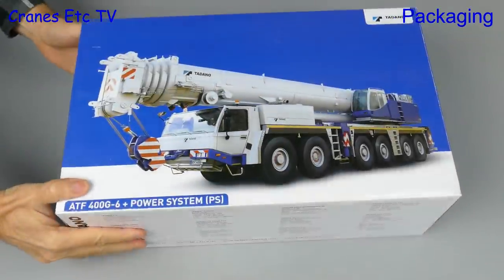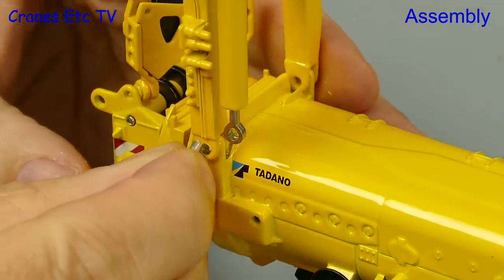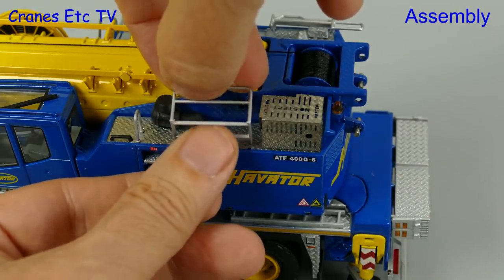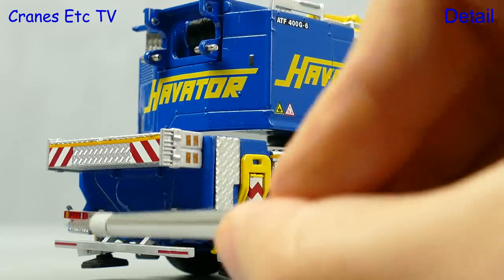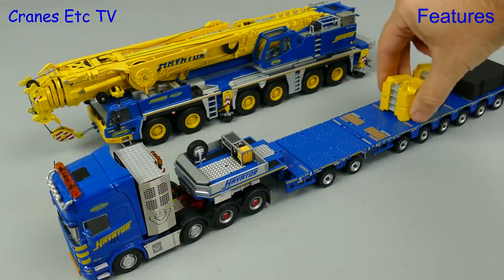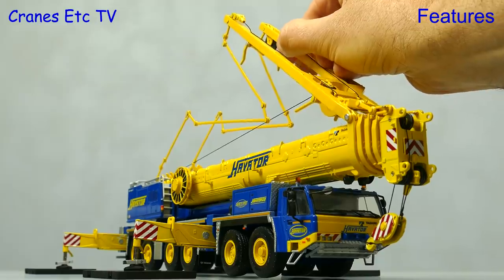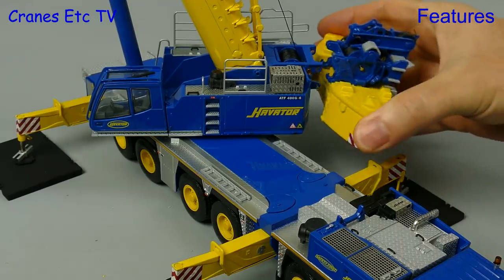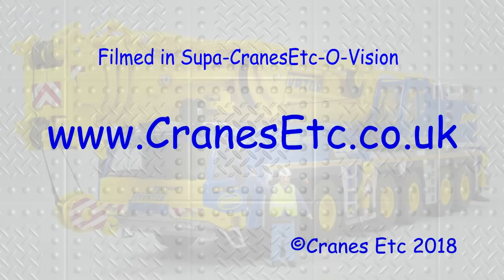WSI Tadano ATF 400G-6 Mobile Crane 'Havator' by Cranes Etc TV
This is the Cranes Etc TV review of WSI Model's 1/50 scale model of the Tadano ATF 400G-6 Mobile Crane in the colours of Havator.  The model number is 51-2021.